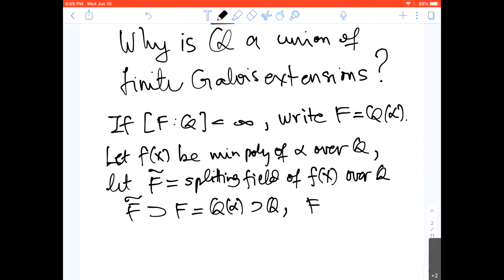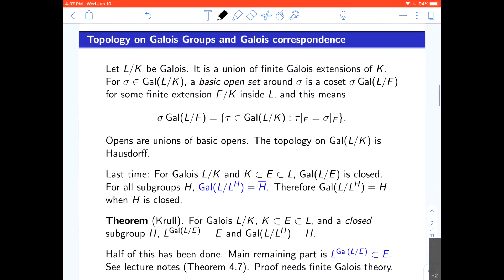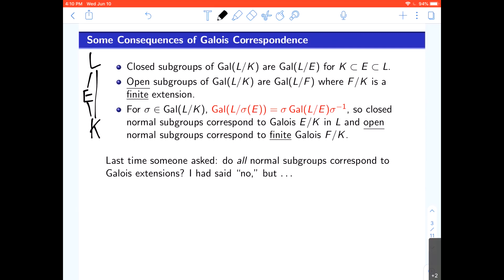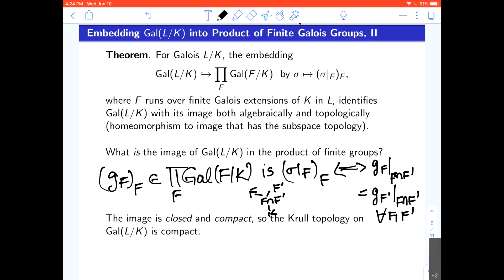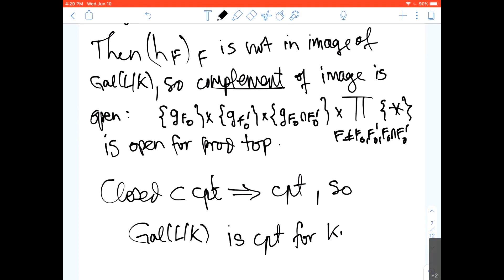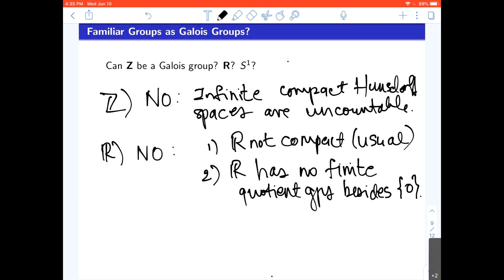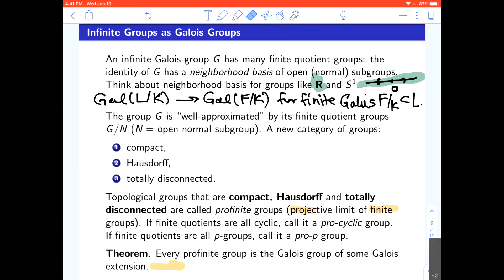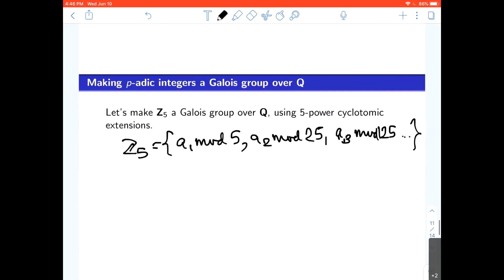CTNT 2020 - Infinite Galois Theory (by Keith Conrad) - Lecture 3